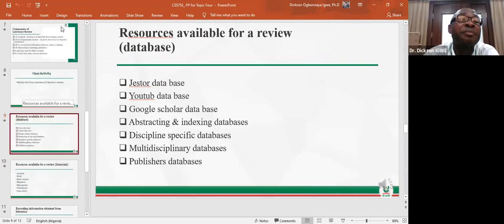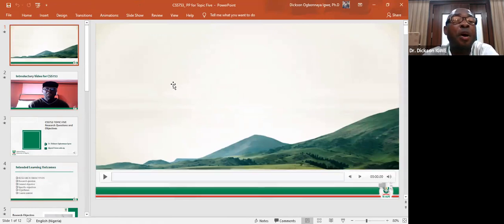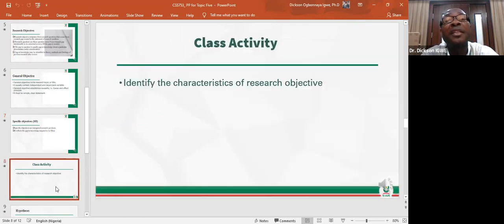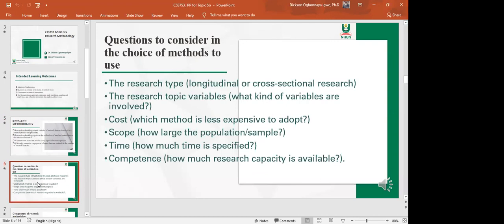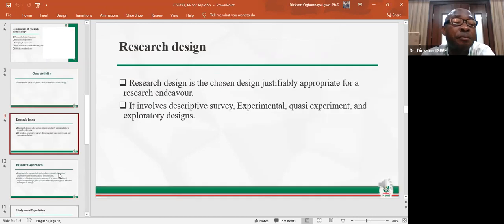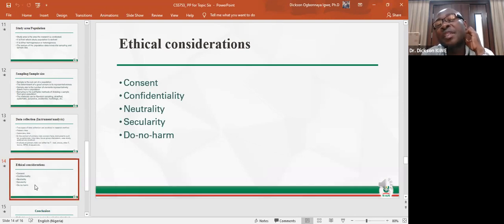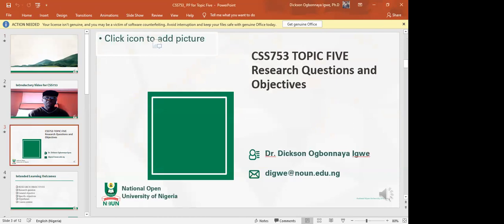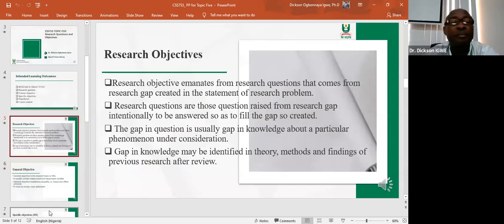CSS753 session 9 By Dr. Dickson Igwe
Did you miss the Ninth session of the live online facilitation on CSS753?